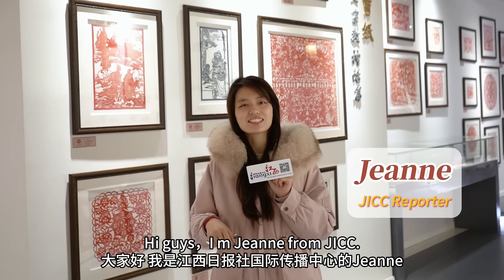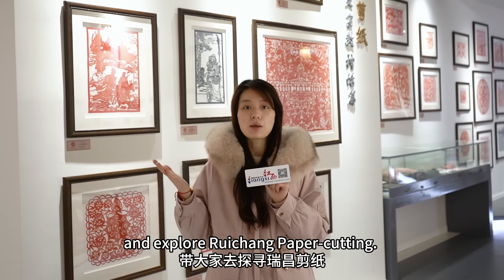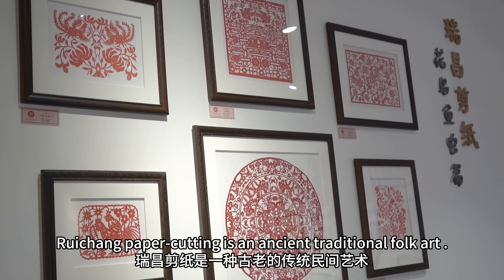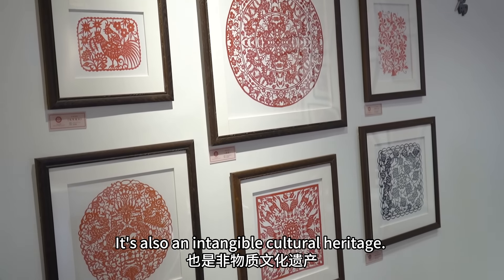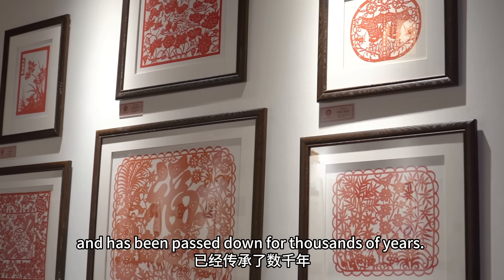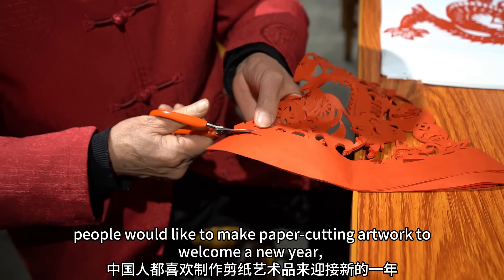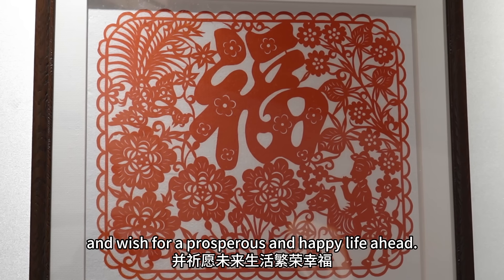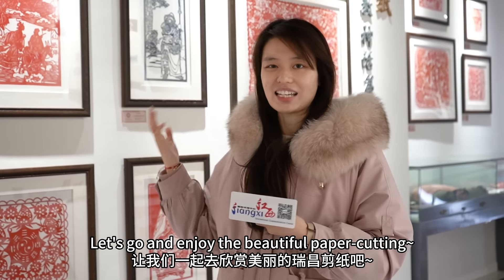【Jiangxi】Ruichang paper-cutting meets the Spring Festival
For most Chinese, the Spring Festival means red lanterns, lucky characters, and paper cuts. The art form is a traditional handicraft that involves cutting elaborate designs into paper and plays an important role in Chinese festivals. Today, let’s go to Ruichang and enjoy the beautiful paper–cutting. Ruichang is known as the "Hometown of Chinese Folk Art," where the art of paper-cutting has been inherited for thousands of years. With bright colors and auspicious patterns, it conveys people's good wishes for the new year.